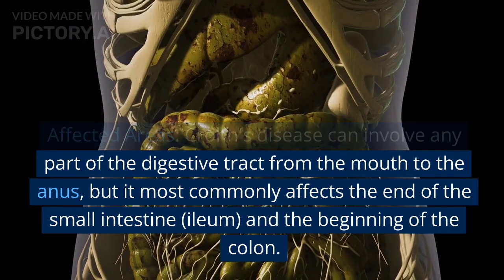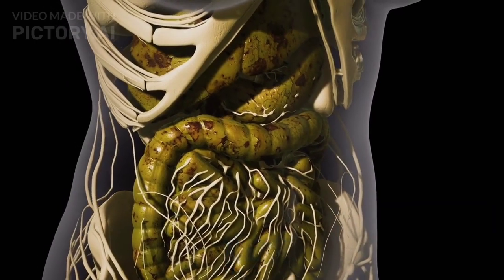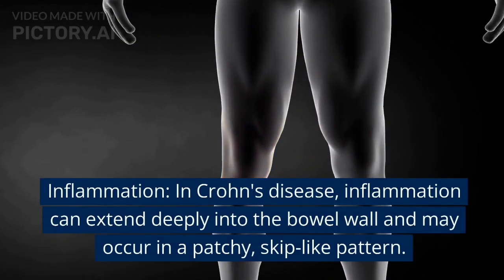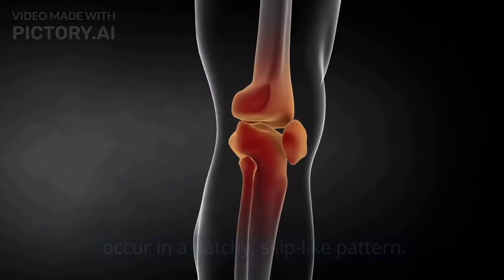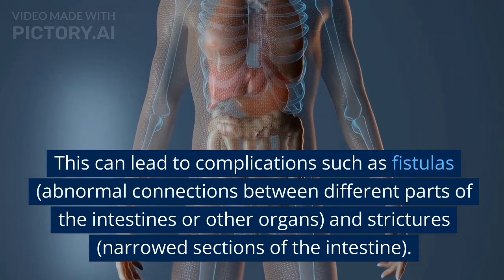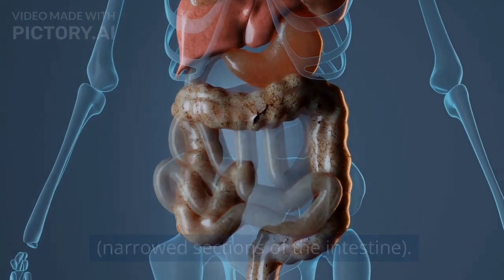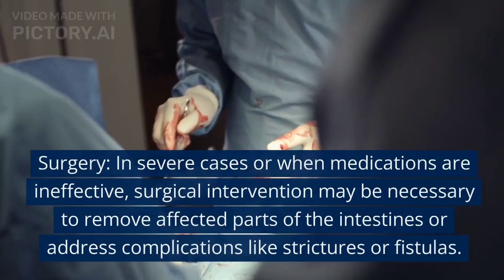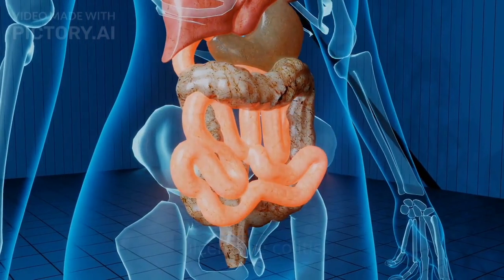Inflammatory Bowel disease : Crohn's disease and Ulcerative colitis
Welcome to [Your Channel Name]! In this video, we're delving into the world of Inflammatory Bowel Disease (IBD), a group of chronic inflammatory conditions affecting the gastrointestinal tract. Whether you or a loved one are dealing with Crohn's Disease or Ulcerative Colitis, or if you're simply interested in learning more about these conditions, you're in the right place.

🩺 In this video, you'll find:
- An overview of IBD: What it is and how it affects the digestive system.
- Key differences between Crohn's Disease and Ulcerative Colitis.
- Common symptoms and warning signs to watch out for.
- Insights into the challenges of living with IBD and tips for managing daily life.
- Treatment options, from medications to potential surgical interventions.
- Expert advice from gastroenterologists and individuals who have firsthand experience with IBD.
- Nutritional guidance for maintaining digestive health while managing IBD.
- Inspiring stories of resilience and support from the IBD community.

Thank you for joining us on this journey to understanding and managing IBD better.